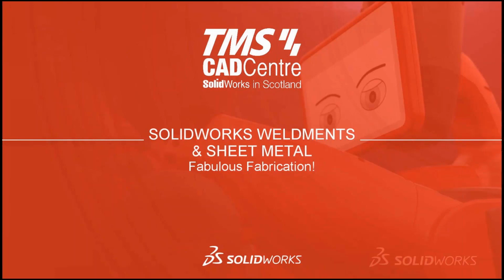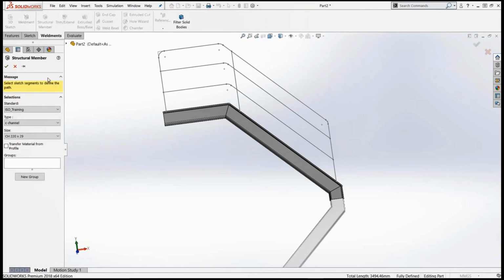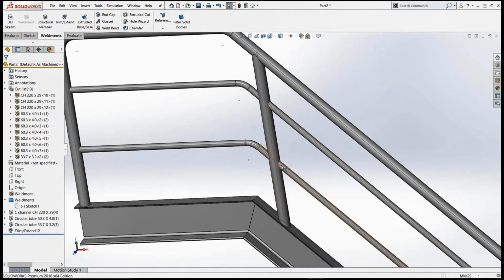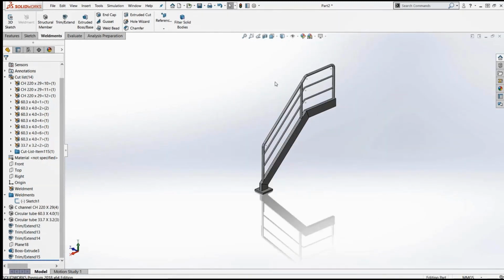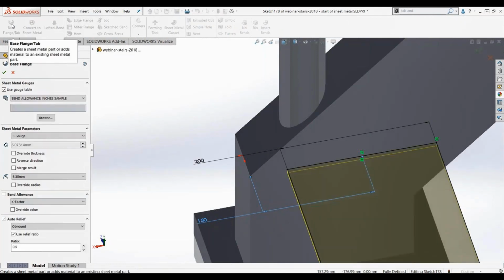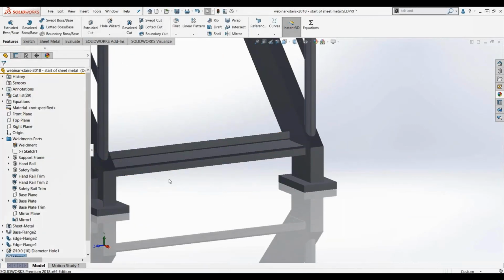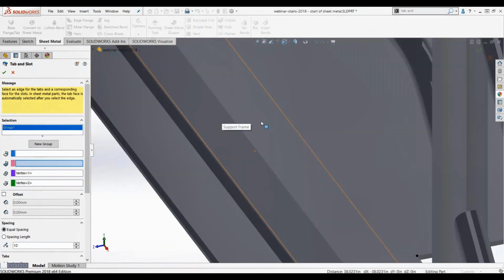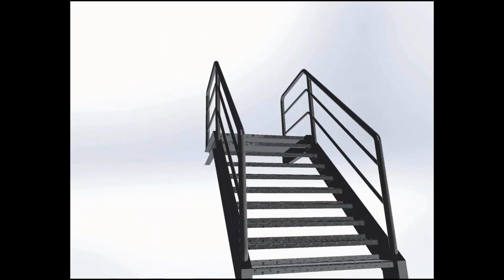TMS CADCentre Webinar Fabulous Fabrication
Fabulous Fabrication Webinar - 17/11/2017
SOLIDWORKS Weldments and Sheet Metal Tips and Tricks